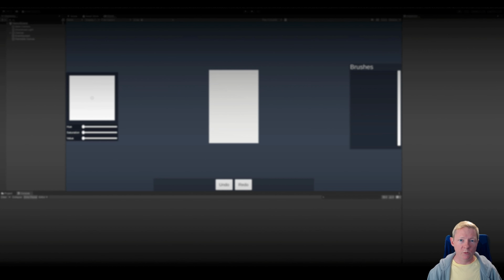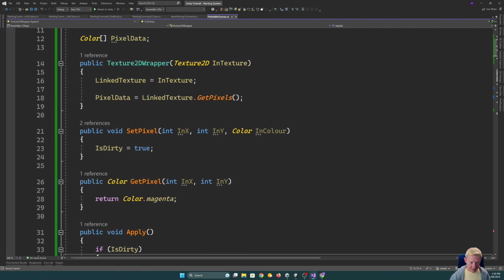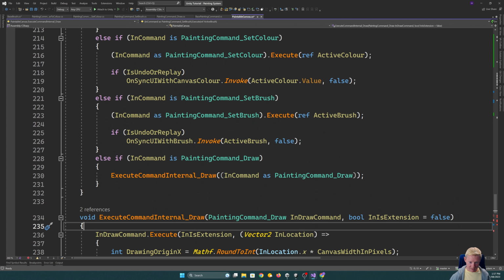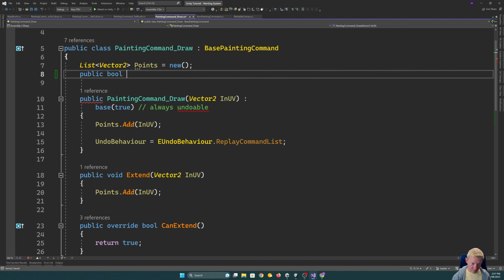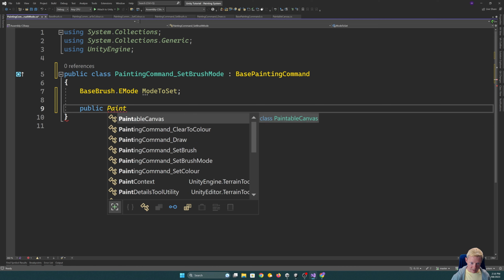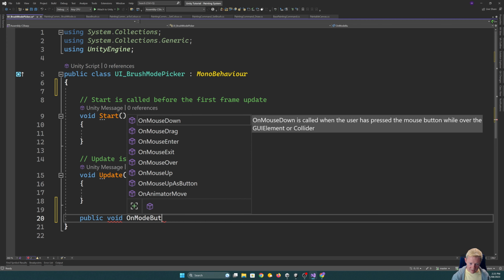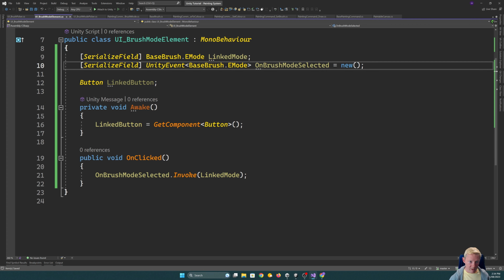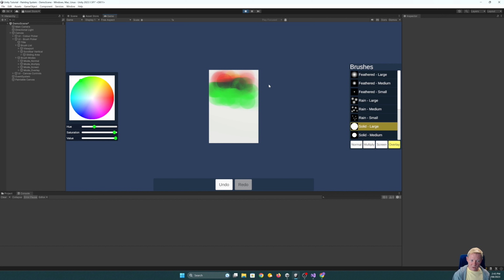Unity Painting System Tutorial: Part 4 - Performance and Blending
In this final part of the painting system we'll improve the performance of drawing as well as add in support for different brush blending modes.

🎞️ Chapters
00:00 Introduction
01:00 Wrapping our Texture2D
10:45 The hidden cost of properties
13:00 Caching the brush data
24:20 Splitting our draw commands
27:45 Adding brush drawing modes
33:50 Adding the brush mode command
41:30 Setting up the brush mode UI
53:20 Highlighting the active brush mode

➔ Grant Coble-Neal
➔ John Kenneth Douglas
➔ Kasper Enwall
➔ Tylah Heil
➔ James McCarthy
➔ Michael
➔ Travis Mosier
➔ Rise Reign
➔ Benjamin Russell
➔ Seriphis
➔ SiliconOrchid
➔ starkepilot
➔ Callan Syratt
➔ Serj Tomas